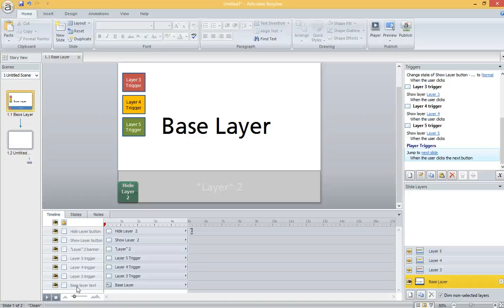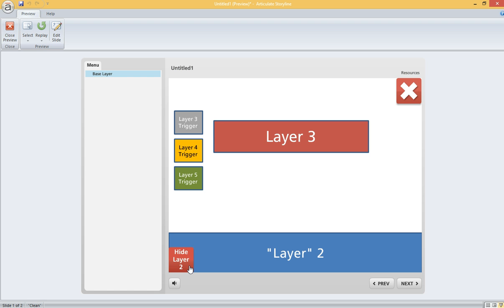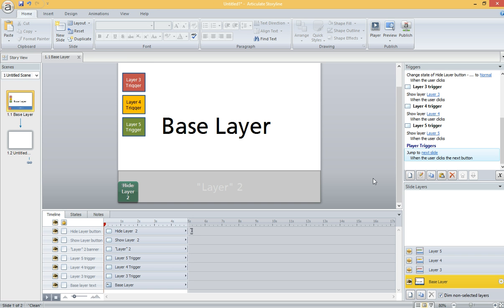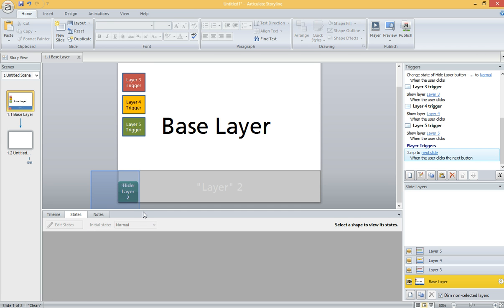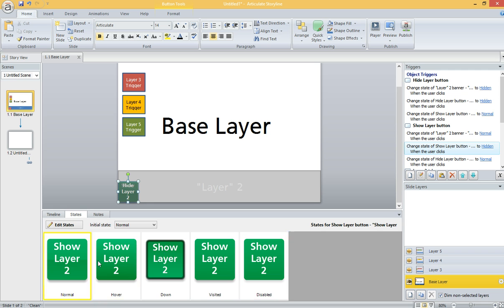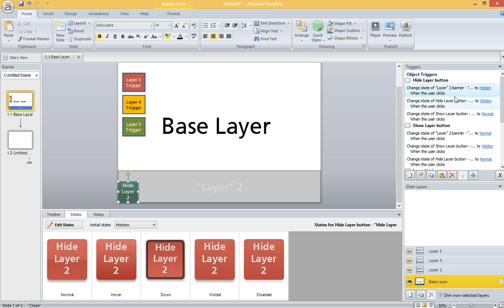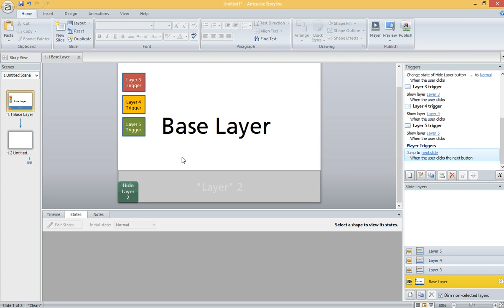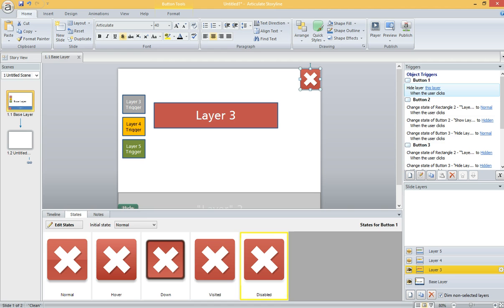Articulate Storyline - Create a pseudo layer with shapes and states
Using shapes and states to create a pseudo layer. ArticulateStoryline # eLearning